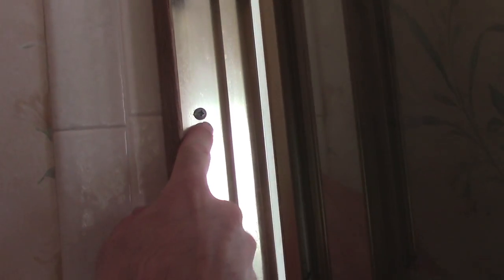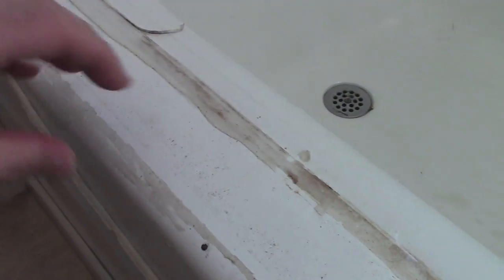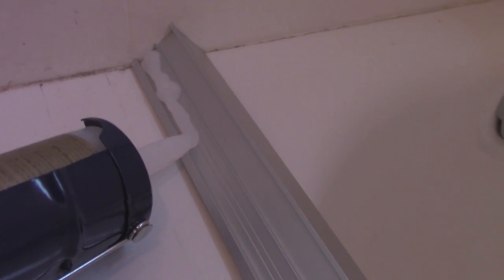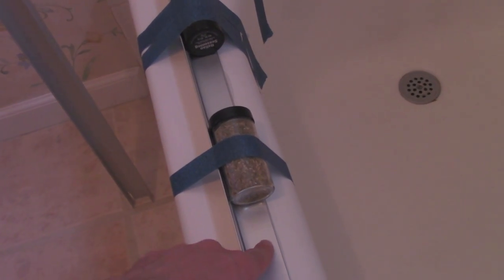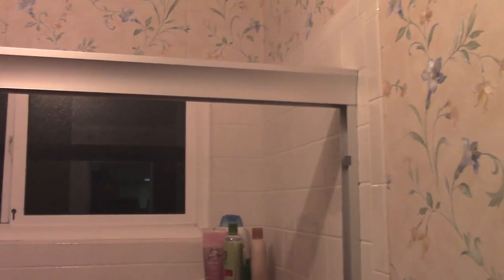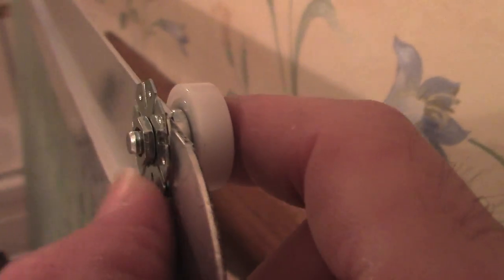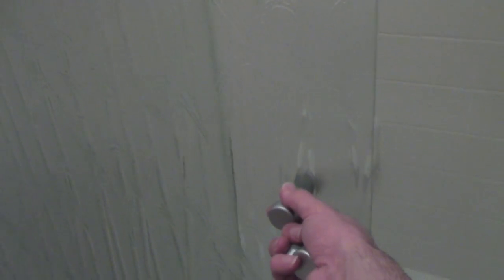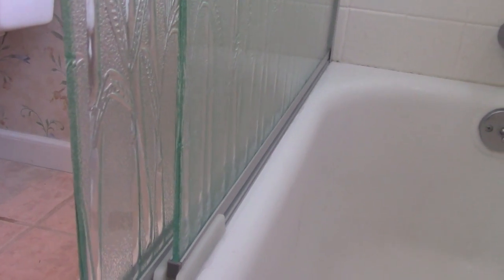Installing Glass Bathtub Shower Doors - Tub Door How To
Another one
Some of the mistakes to avoid would be:
Non-vertical side styles (use a level)
Cutting the top or bottom rails too short (measure and cut each separately)
Not enough silicone under the bottom rail
Not using a masonry bit (may crack tile)

When you are done the manufacturer says to bead some silicone on the top rail where it meets the wall. I guess that's just a bit of glue to make sure it stays in place.

#2400 Frameless Tub Enclosure
With Bamboo Tempered Safety Glass CW